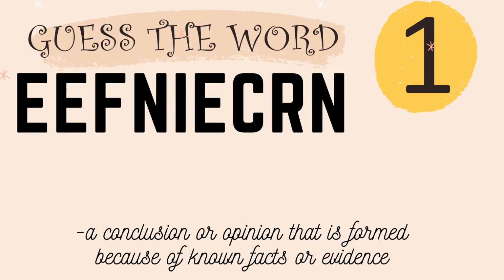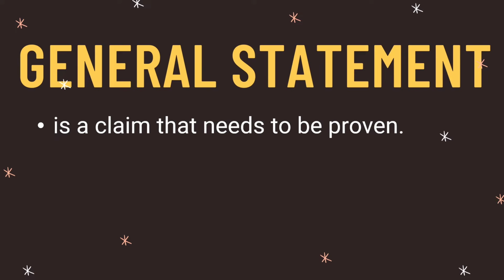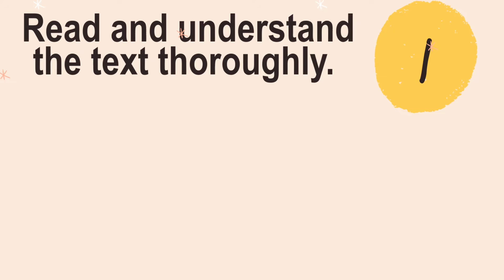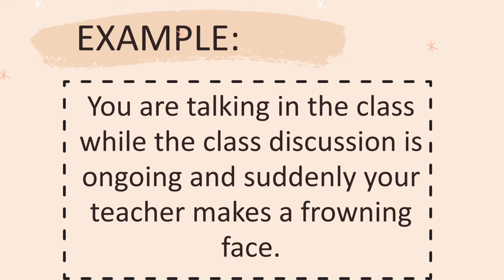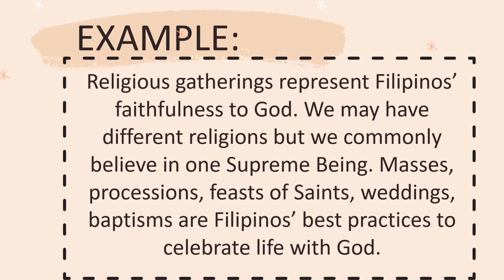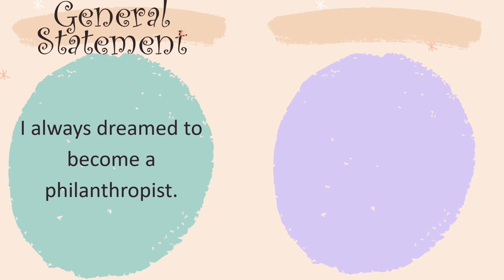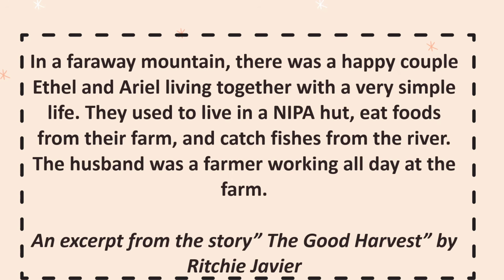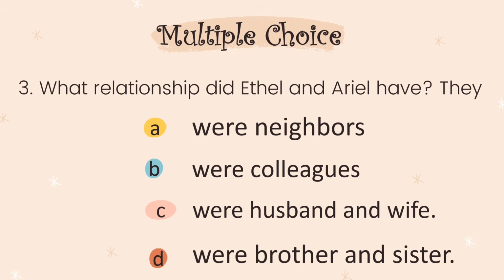CITING TEXTUAL EVIDENCE